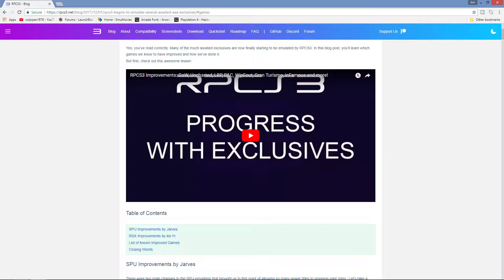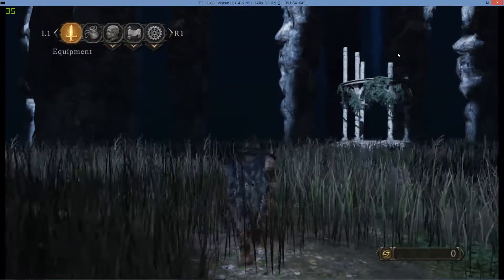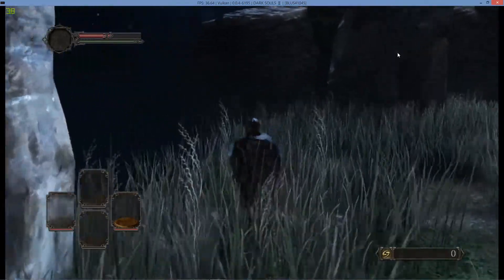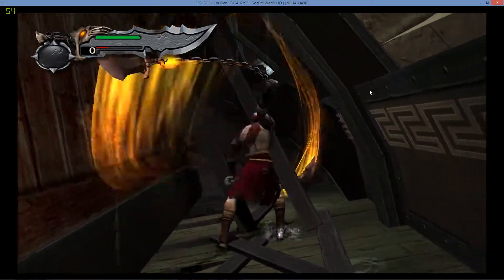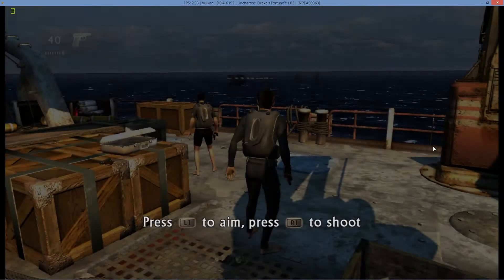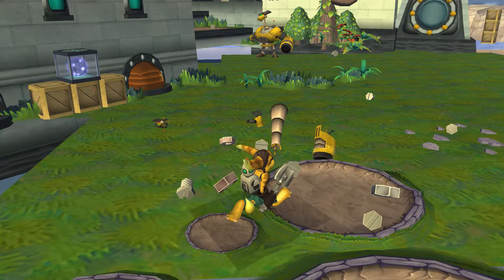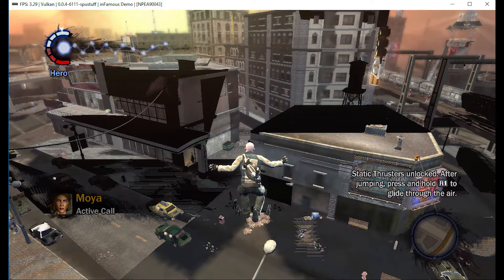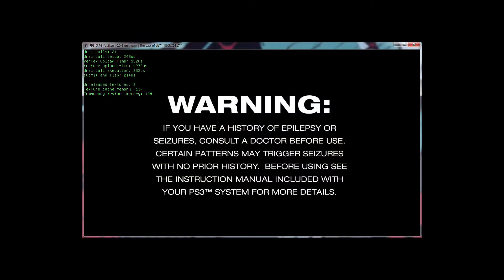RPCS3 Massive Update!!! Massive Improvements!!!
A video talking about the excellent update RPCS3 has received yesterday (1/12/17) and the improvements it has made which is substantial!!!

NOTE: I refer to the SPU as related to sound this isn't the case as its related to the the cell microprocessor. (Thanks to Suhrvivor for correction)

Thanks
Unified Wheel Art thanks to Viking
Special thanks to Retrohumanoid, nyny77 and Viking for the themes
Special thanks to Simple Austin for lots of stuff!
Special thanks to Giga Pigs from Giga Guides
Special thanks to Critical Cid for BigBox theme
Special thanks to MadK9 for help with setups
Thanks to Launchbox Community

Facebook (new page and not much on it yet)

If you would like to make a donation so I can keep uploading tutorials and showcases you can do here: